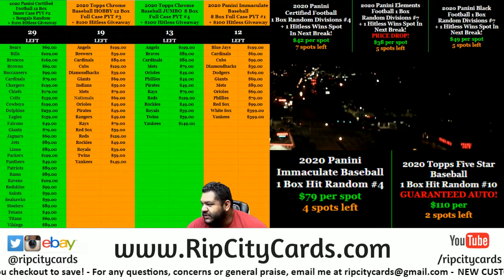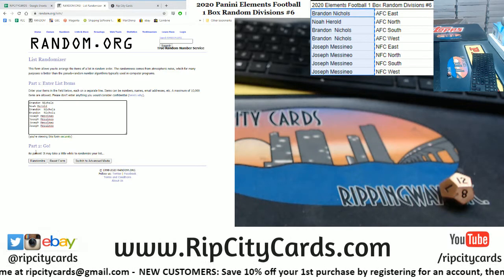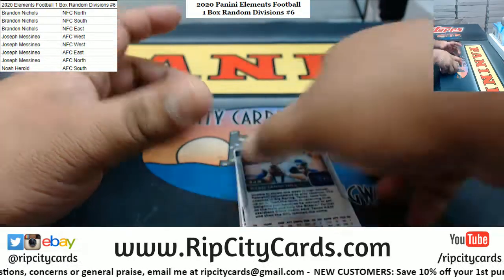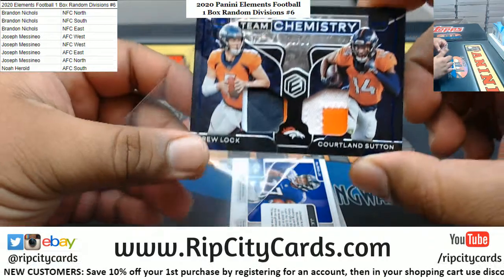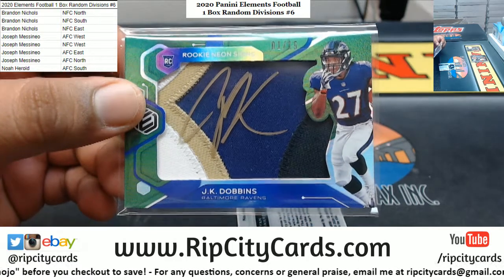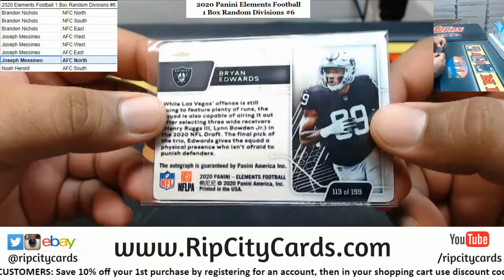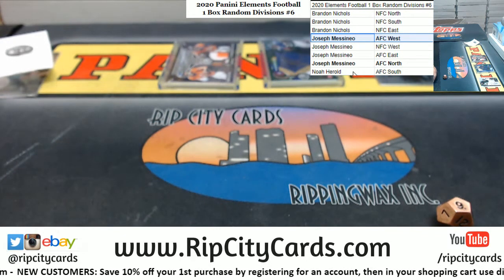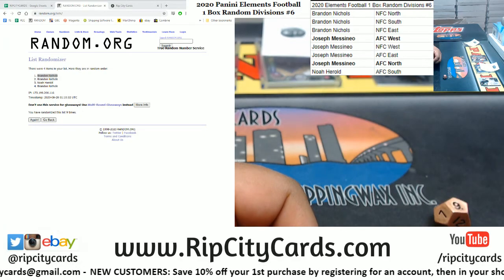2020 Panini Elements Football 1 Box Random Divisions #6